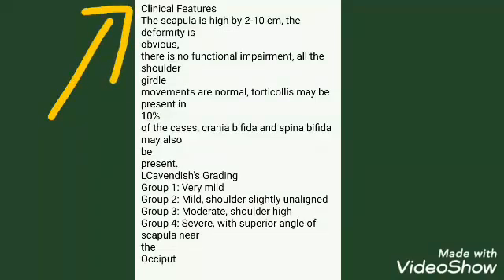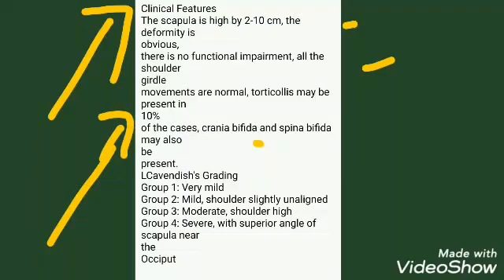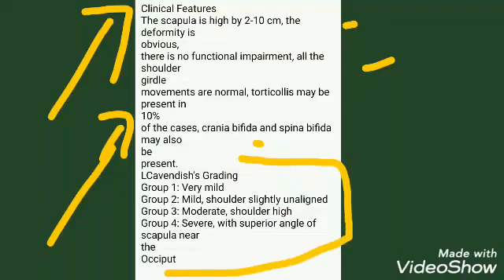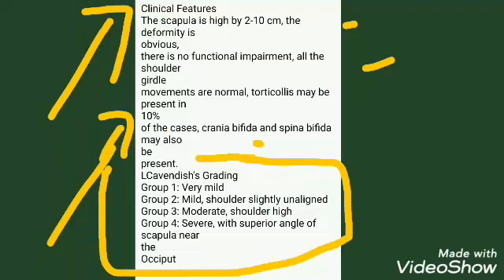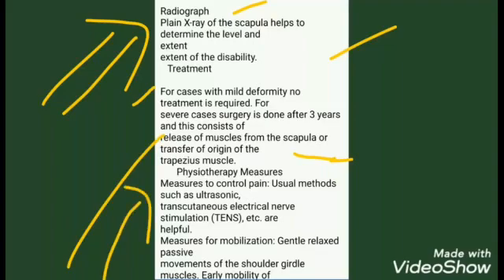What is SPRENGEL DEFORMITY orthopedic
Sprengel's Deformity

Key Points:

Caused by failure of scapular descent during fetal development

Results in elevated, dysplastic scapula

Associated with cervical spine and renal anomalies

Non-operative management for mild deformities

Operative management may improve function and cosmesis in severe deformities

Complications:

Expectations of the patient and parent must be carefully managed. Goals of non-operative treatment include maximizing strength, range of motion and function of the shoulder.  However, non-operative treatment does not correct the deformity. Complications of surgical intervention include continued deformity,